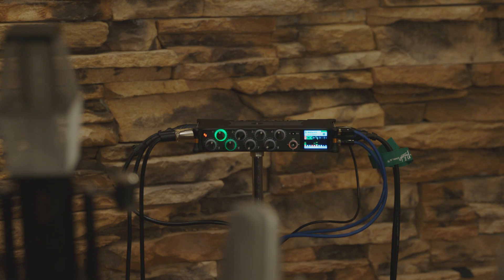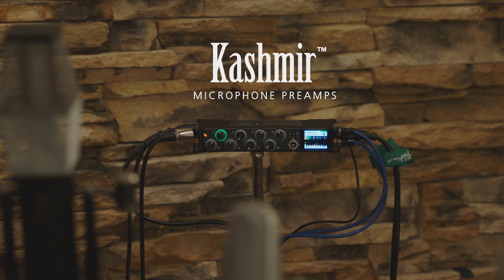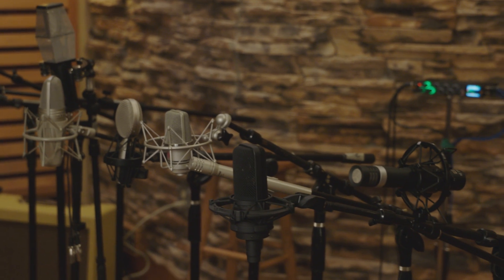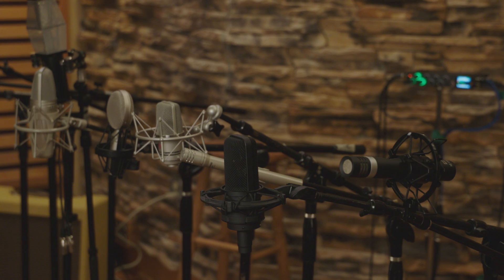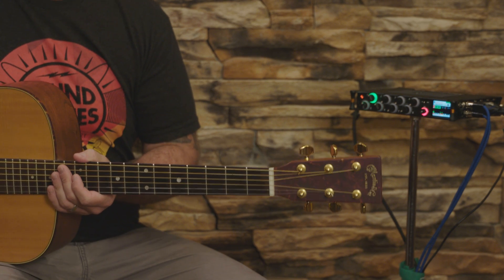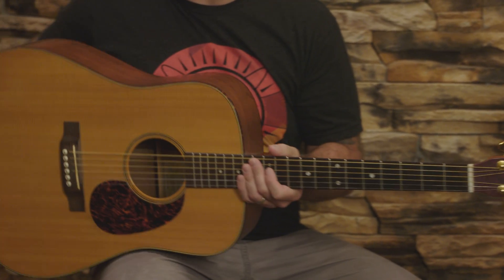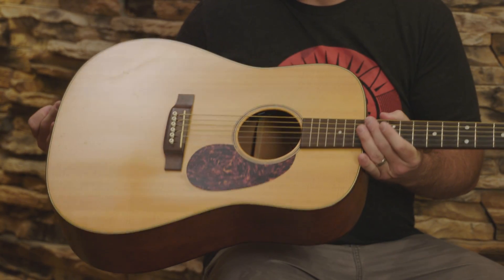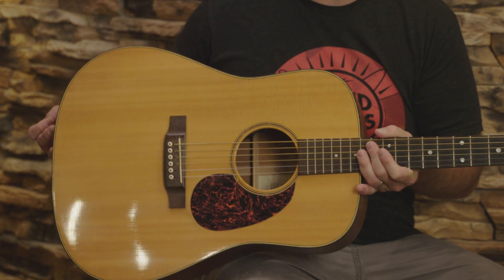MixPre Series Kashmir Mic Preamps with 10 Popular Music Mics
Sound Devices wanted to demonstrate the sound quality of the custom-designed Kashmir preamps from our MixPre Series (MixPre-3, MixPre-6, MixPre-10T & MixPre-10M) with some of the most popular music recording microphones on the market. We brought a Martin SWDGT along with a variety of mics to Blast House Studios in Madison, WI to record a quick demo. We used the following mics:

• Shure SM81 cardioid condenser
• Cascade Fat Head ribbon
• Neumann TLM102 condenser
• sE Electronics sE5 small diaphragm condenser
• AKG C414 condenser
• Neumann M 147 vacuum tube condenser
• Shure KSM32 large diaphragm condenser
• Audio-Technica AT4040 large diaphragm condenser
• Shure SM57 dynamic
• Audio-Technica AT4041 small diaphragm condenser

Listen (with headphones) to the differences between each mic. Which one(s) do you think sounds the best?

The Kashmir mic preamps feature discrete, Class-A components with transparent analog limiters.